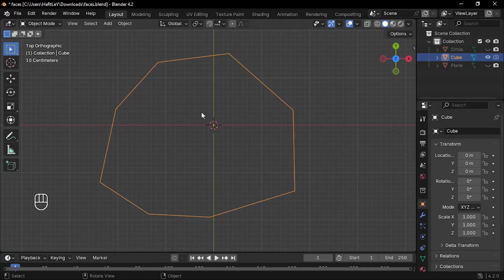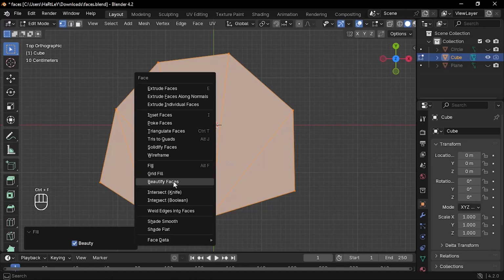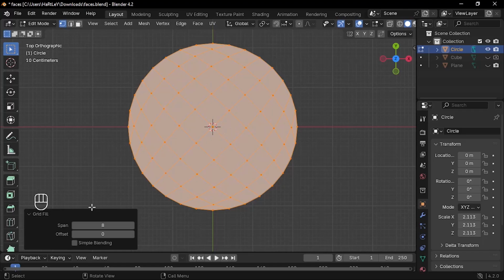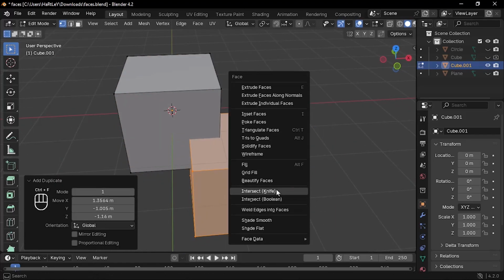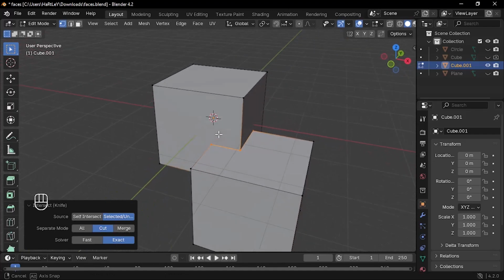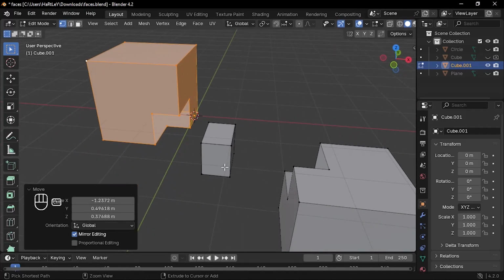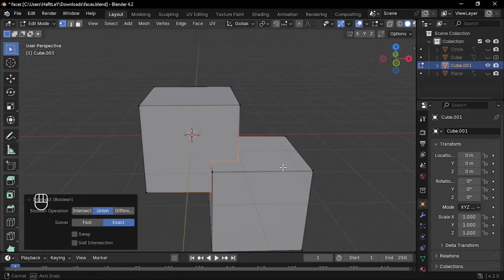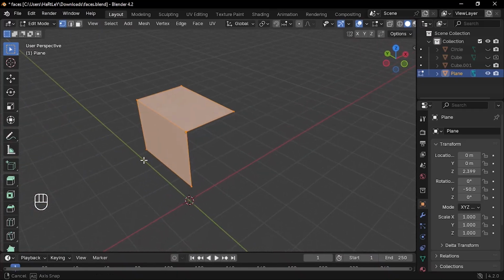FACES IN BLENDER PART 2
Understand how faces work in blender and the various settings and options they have.